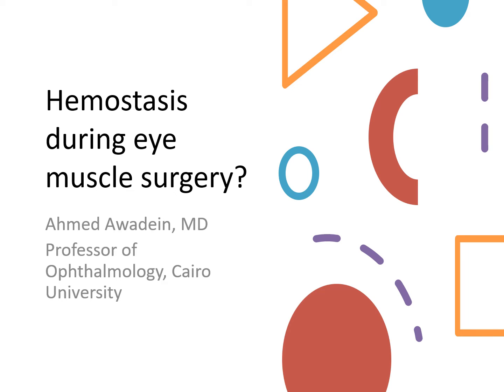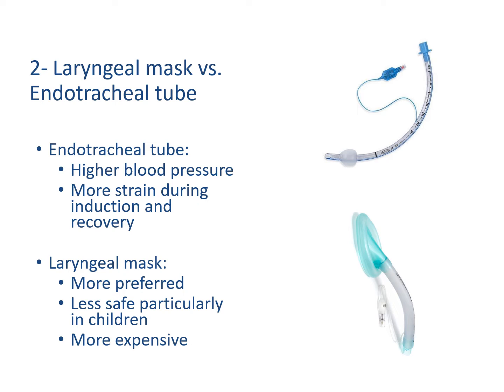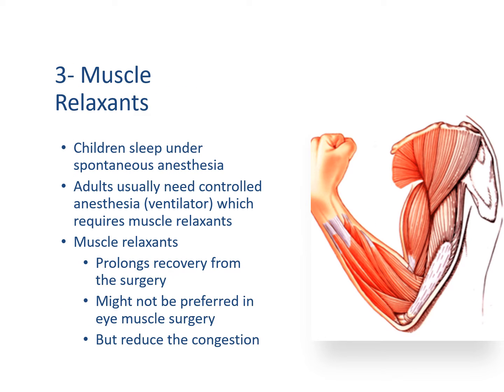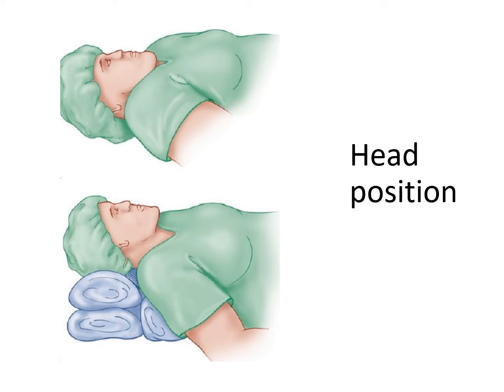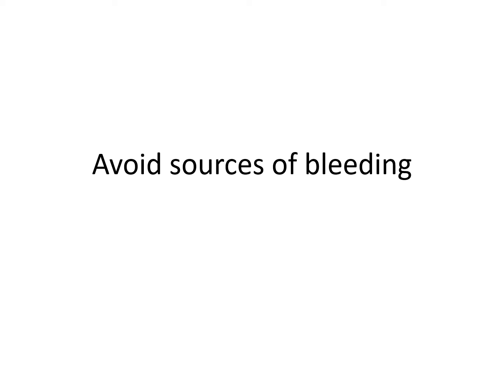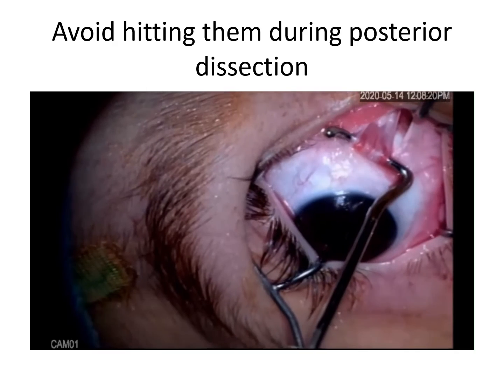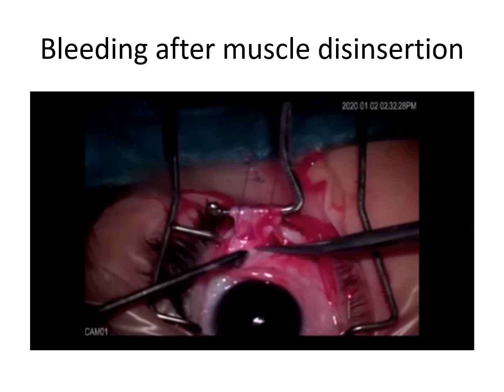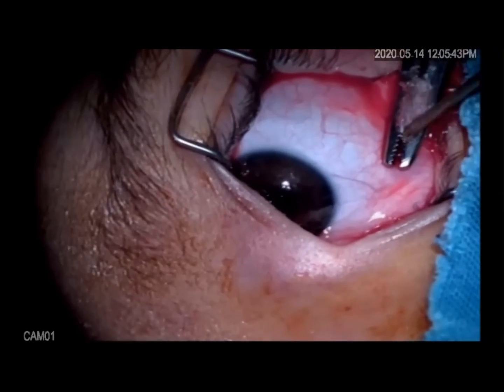S1-3 Strabismus Surgical Techniques: Hemostasis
This video describes the preoperative and intraoperative techniques to minimize bleeding and ensure proper hemostasis during eye muscle surgery including how to avoid the conjunctival, ciliary, and muscular vessels.